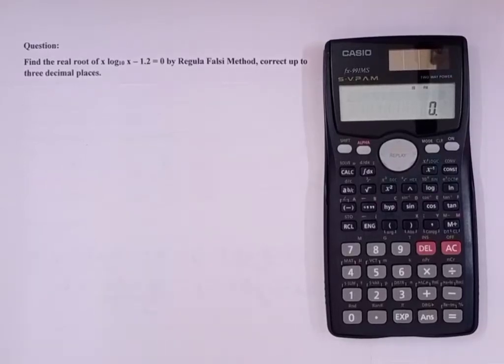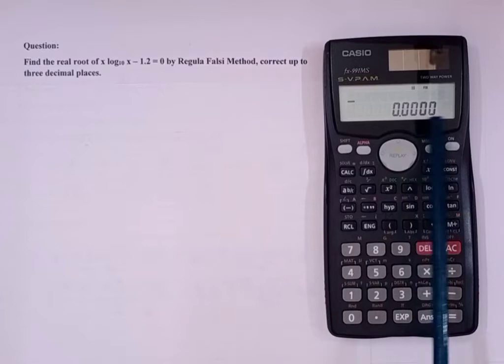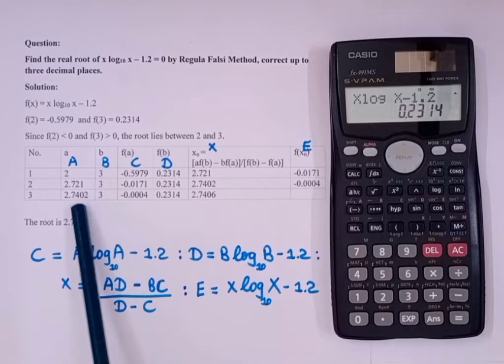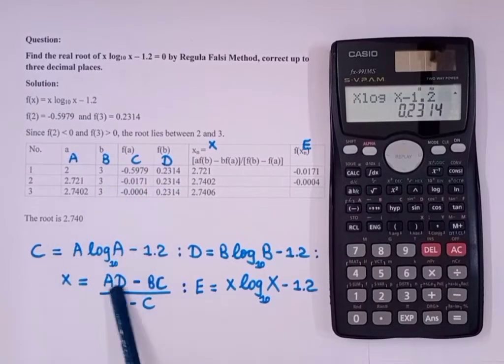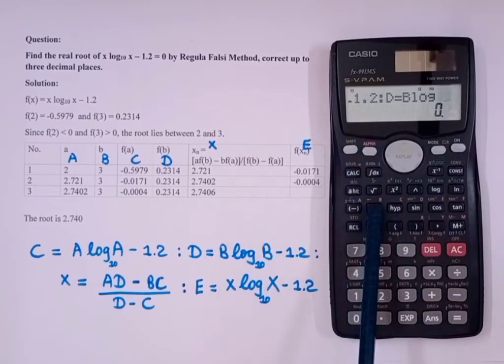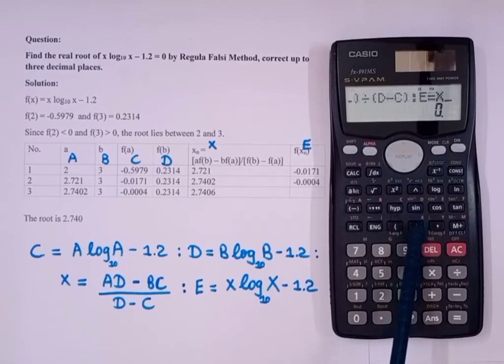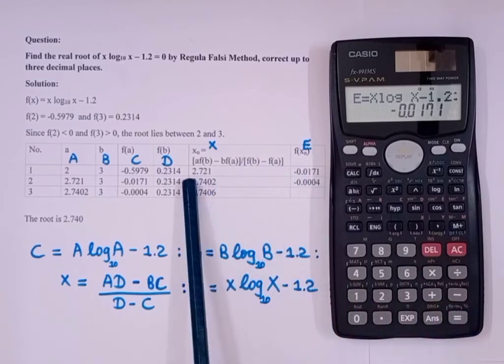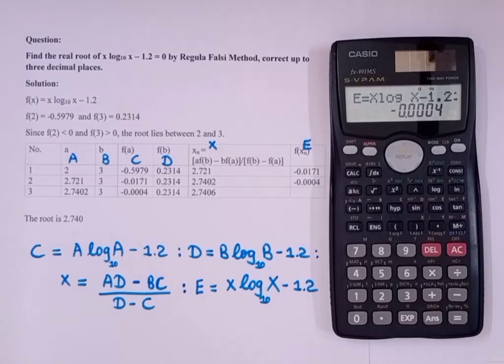HOW TO FIND ROOT OF EQUATION BY REGULA FALSI METHOD USING CALCULATOR | NUMERICAL METHODS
HOW TO FIND ROOT OF EQUATION BY REGULA FALSI METHOD USING CALCULATOR

NUMERICAL METHODS
ENGG. MATHEMATICS

CALCULATORS